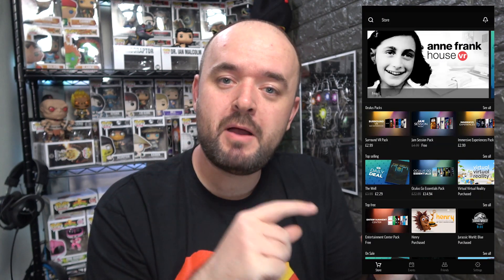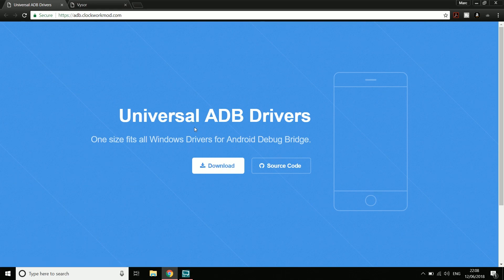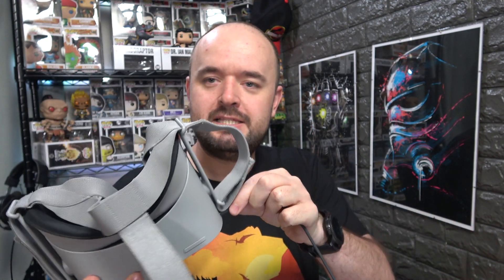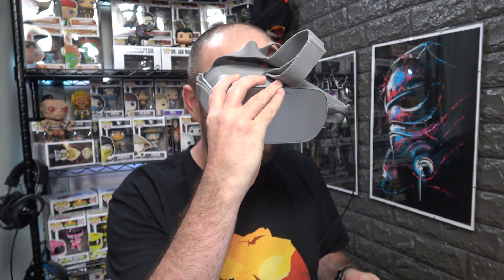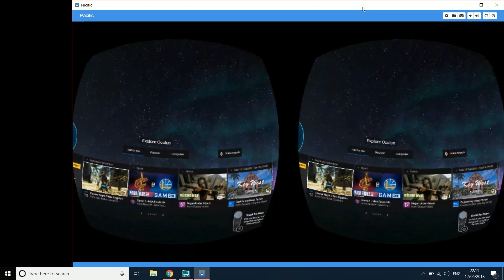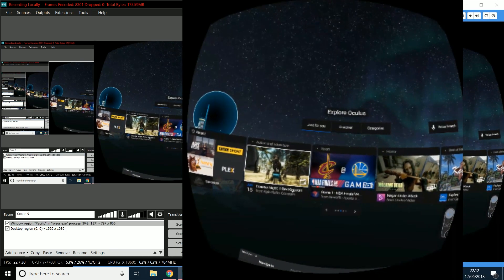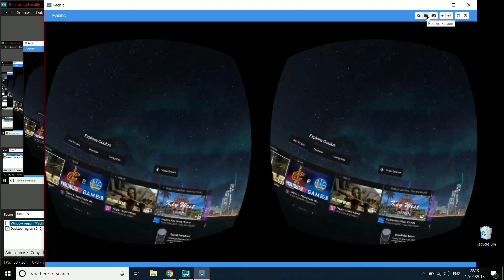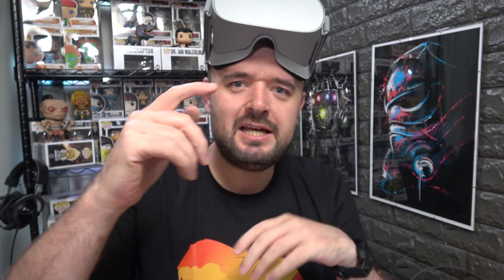Oculus Go // How to record or stream for Twitch & YouTube using Vysor or Facebook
In this video I detail how you can stream your Oculus Go screen to the world via websites like Twitch and YouTube. There are two easy ways, one using Facebook and another using a program called Vysor. Watch for full details.